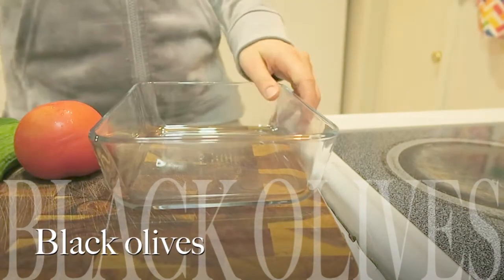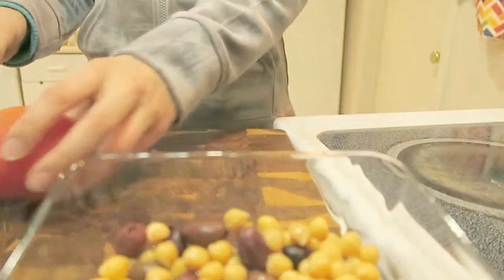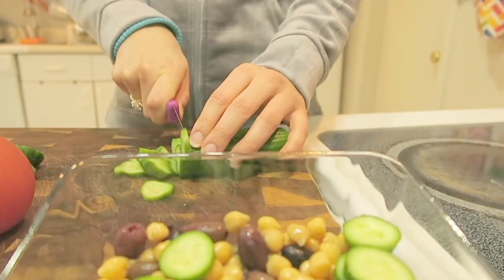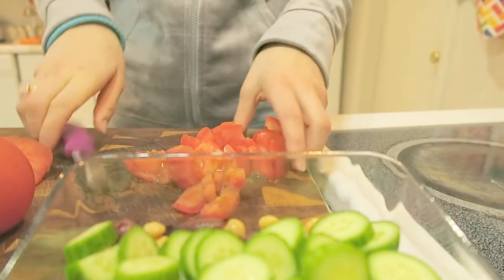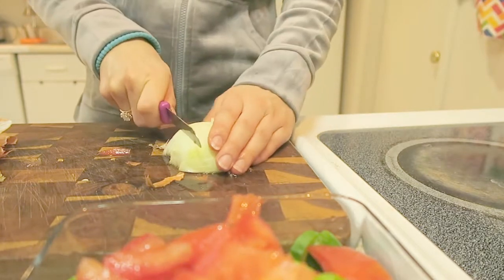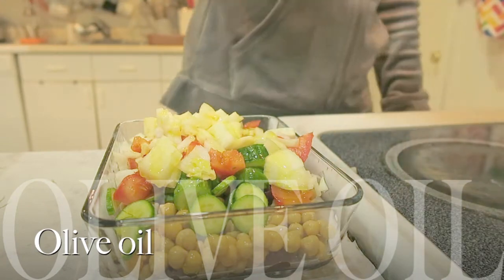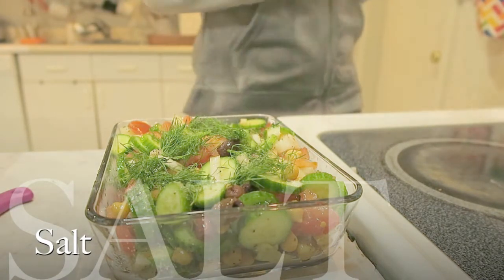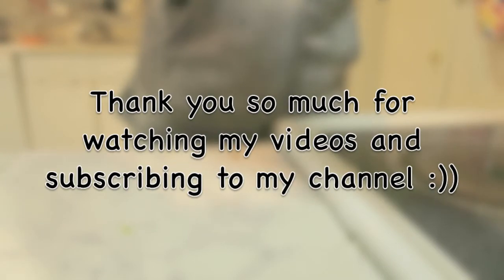SKINNY CHICKPEA SALAD